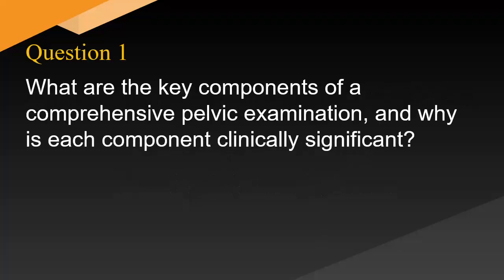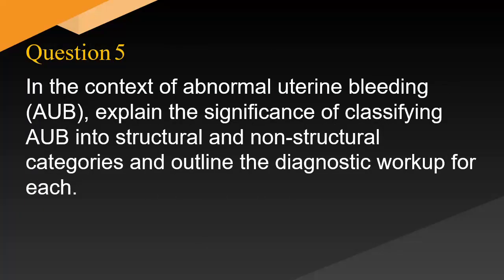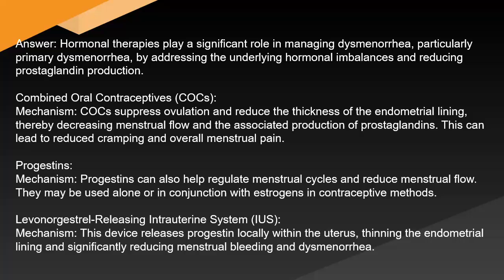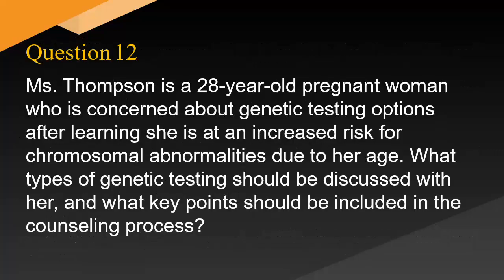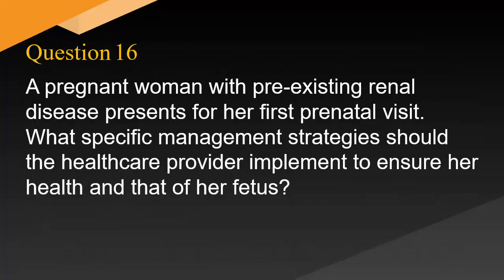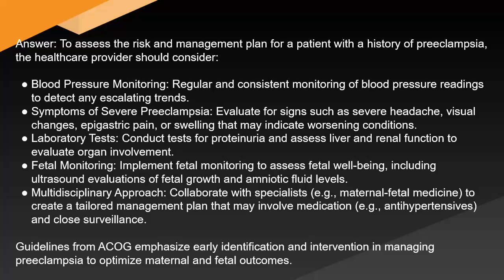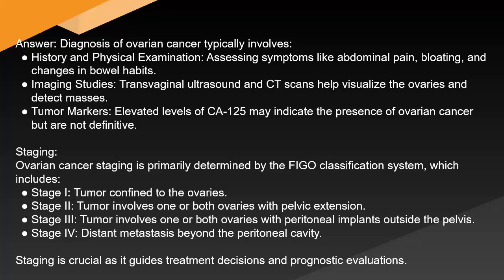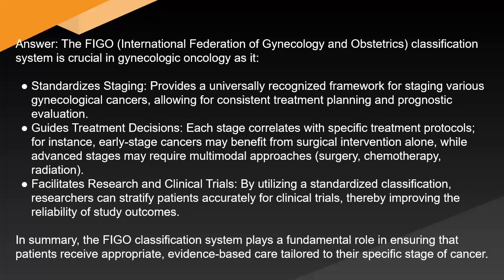American Board of Obstetrics and Gynecology Study Notes Two